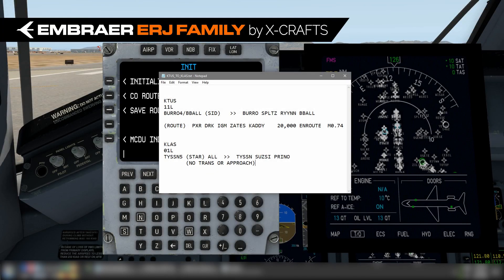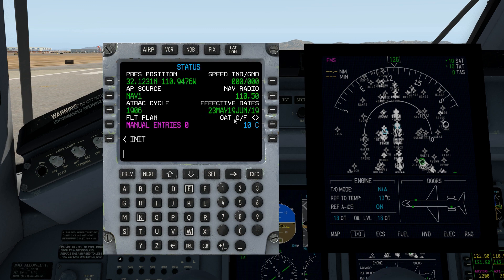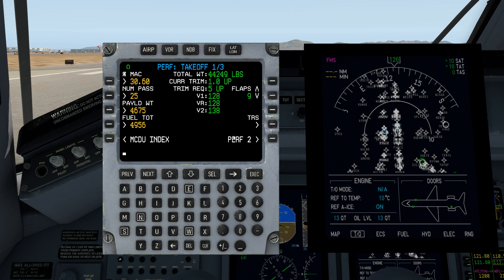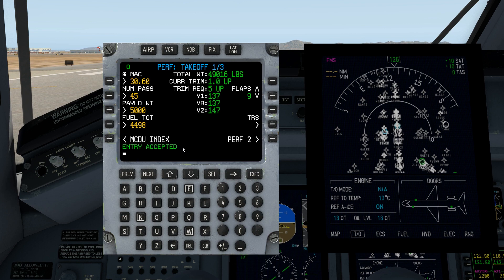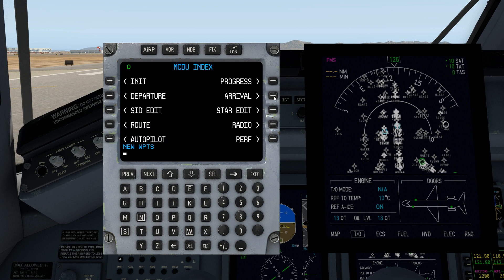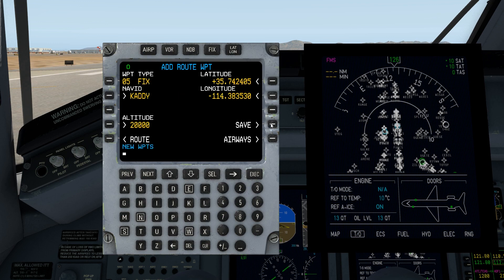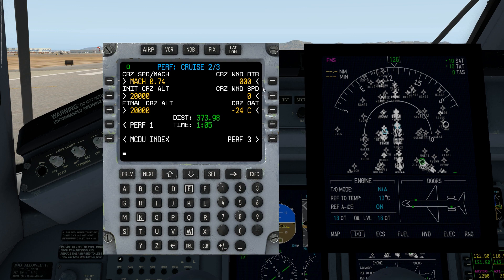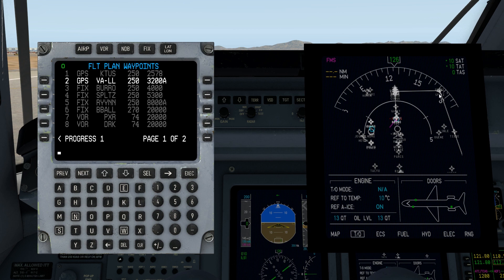ERJ Family by X-Crafts: 5. FULL FLIGHT PLAN PROGRAMMING